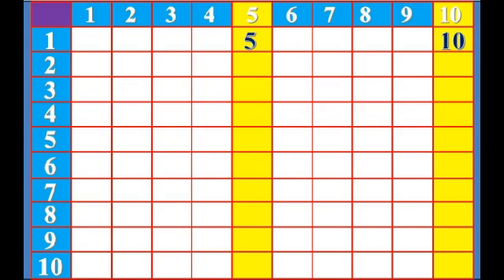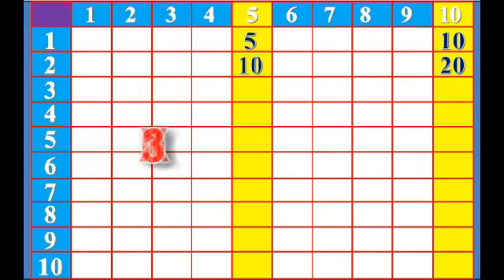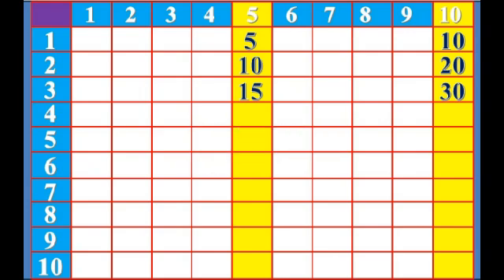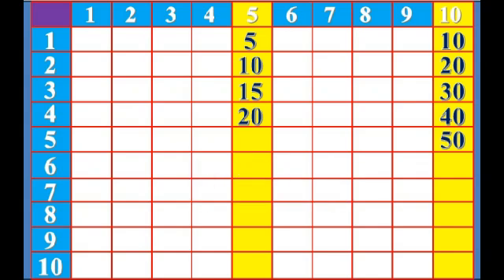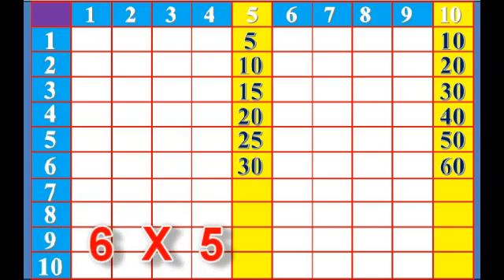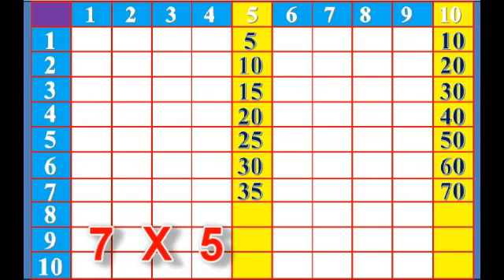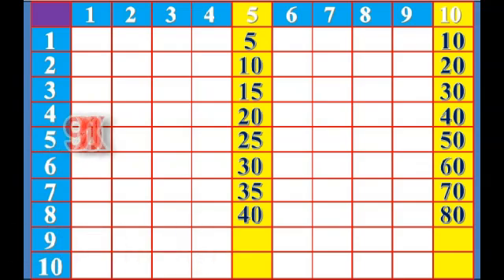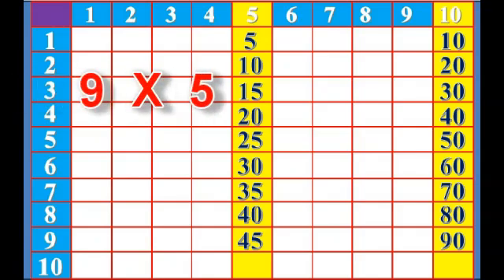ml2 2024 201 01 mutliplying by 10 and 5